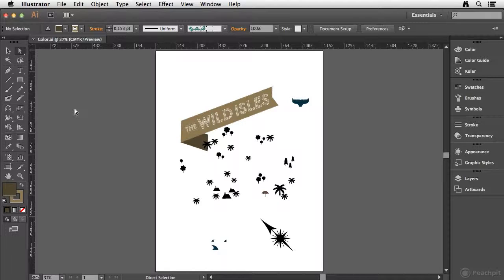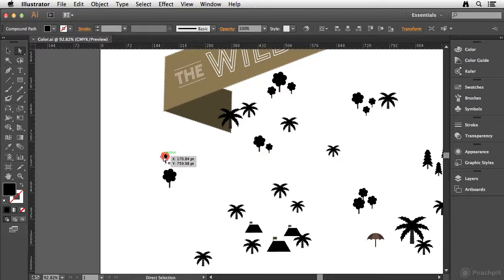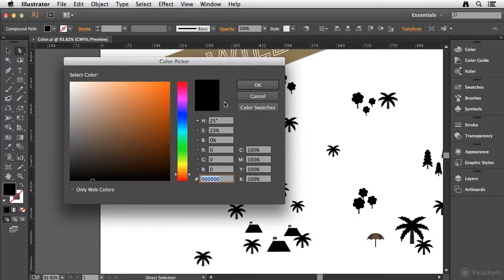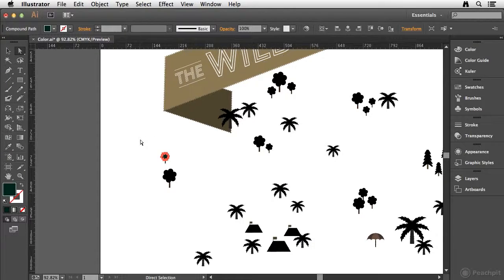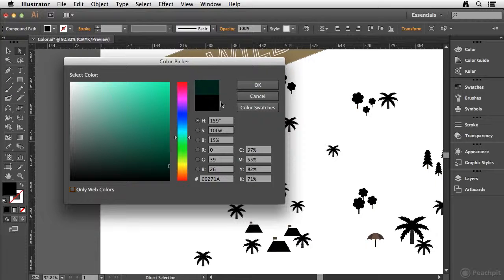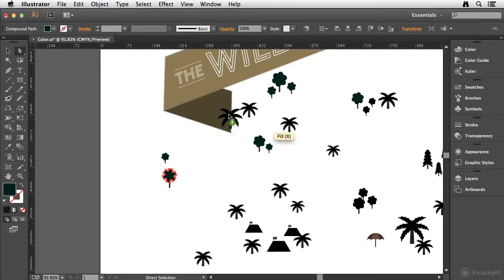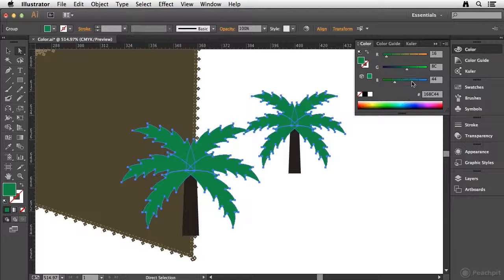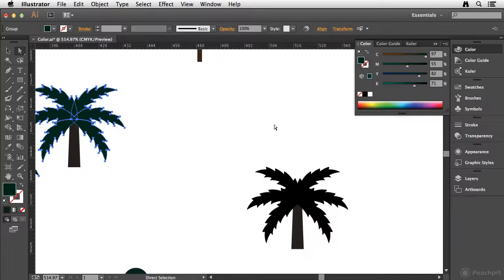Learn Adobe Illustrator CC-45